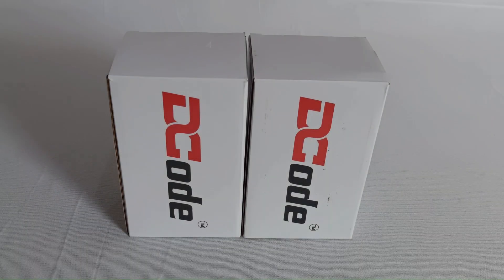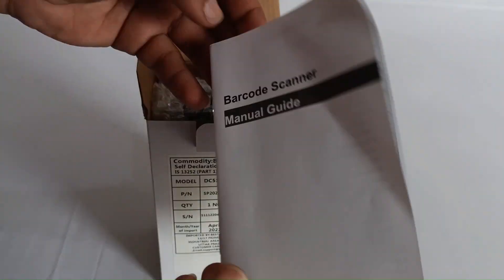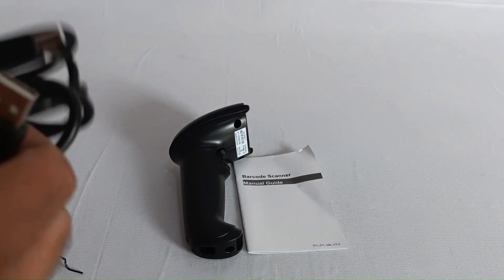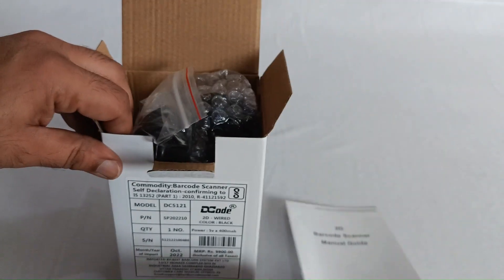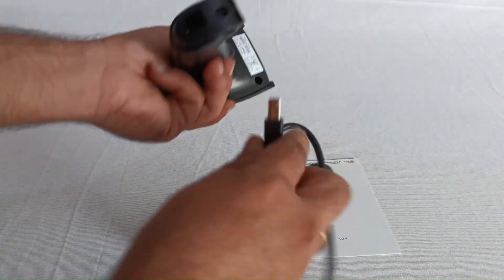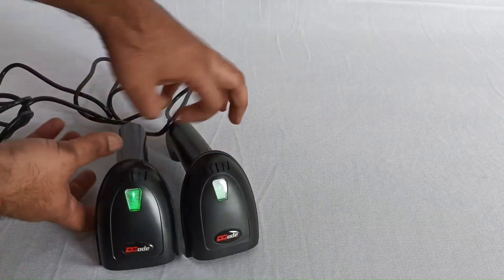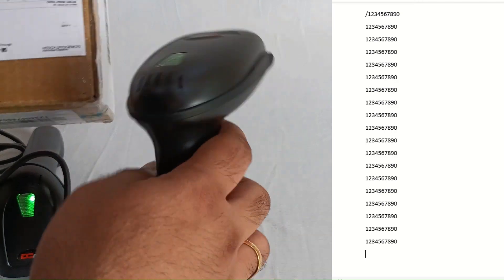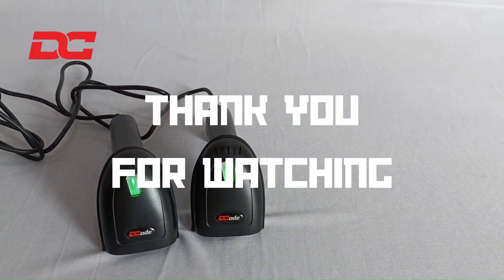(ENGLISH) DCode DC5111/DC5121 Barcode Scanner Unboxing and Installation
DC Tech Talks has recently released an exciting new video showcasing two innovative wired barcode scanners, the DCode DC5111 and DC5121. With a focus on efficiency and accuracy, these scanners are set to revolutionize the barcode scanning experience for businesses and individuals alike.

The star of the video, the DCode DC5111, is a powerful 1D barcode scanner designed to streamline operations and enhance productivity. Its sleek and ergonomic design ensures comfortable usage, even during extended scanning sessions. Equipped with advanced scanning technology, the DC5111 boasts lightning-fast scanning capabilities, allowing users to effortlessly scan a wide range of barcodes, including those on products, tickets, and documents. Its accuracy and reliability make it an ideal choice for retail, inventory management, and logistics applications.

The video also introduces the remarkable DCode DC5121, a cutting-edge 2D barcode scanner. With its ability to decode both 1D and 2D barcodes, including QR codes, the DC5121 offers unparalleled versatility. This scanner is perfect for businesses looking to future-proof their operations and adapt to the evolving barcode landscape. From reading barcodes on digital screens to scanning complex codes with ease, the DC5121 excels in various industries such as healthcare, transportation, and e-commerce.

Both scanners showcased in the video feature wired connectivity, ensuring a stable and uninterrupted connection during scanning sessions. This eliminates the need for batteries and ensures consistent performance, making them reliable tools for demanding work environments.

DC Tech Talks dives deep into the technical specifications, highlighting key features such as scanning speed, scanning distance, and compatibility with different operating systems. The video also demonstrates how to set up and use these scanners effectively, providing valuable insights and tips for optimal performance.

As with all DC Tech Talks videos, this latest release combines informative content with engaging visuals and clear explanations. Whether you're a business owner, a tech enthusiast, or simply curious about the latest barcode scanning technology, this video is a must-watch.

With the introduction of the DCode DC5111 and DC5121, DC Tech Talks continues to empower its audience with cutting-edge solutions, paving the way for enhanced productivity and efficiency in the world of barcode scanning.